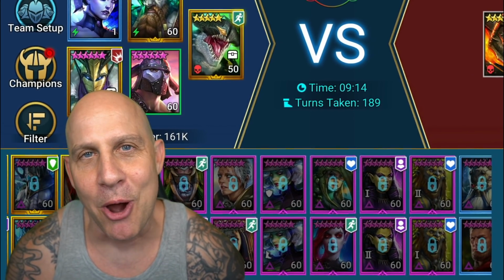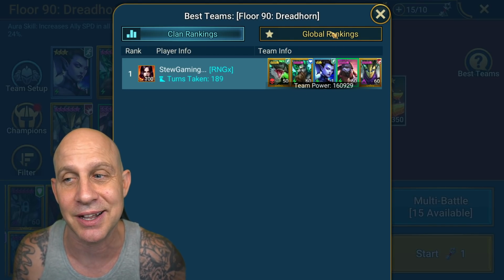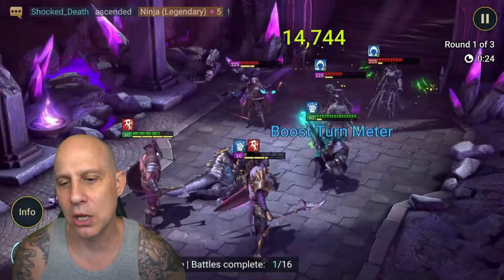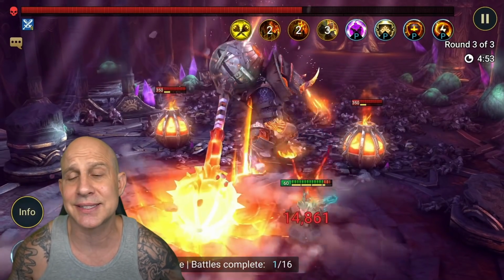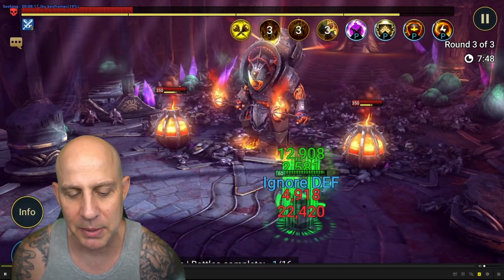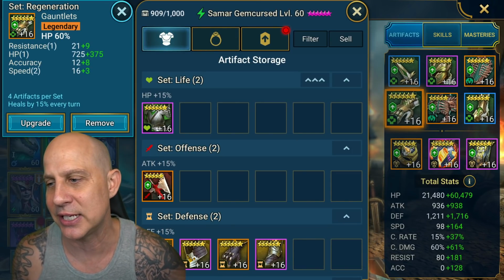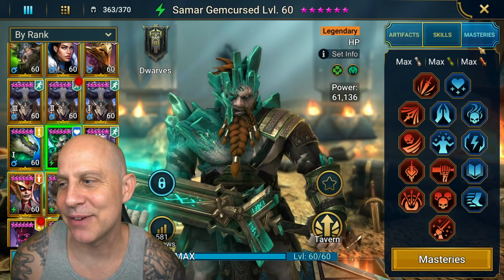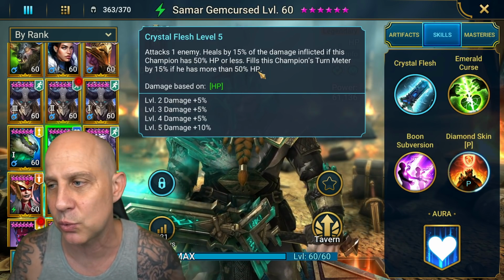Samar gear needed EASY DT HARD solo - RAID SHADOW LEGENDS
Samar gear needed EASY solo every Dreadhorn - RAID SHADOW LEGENDS